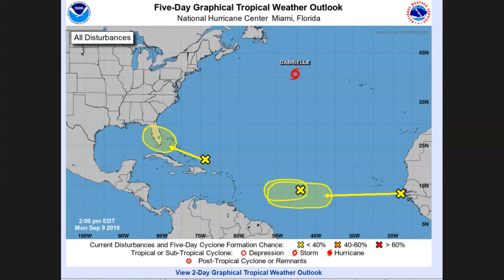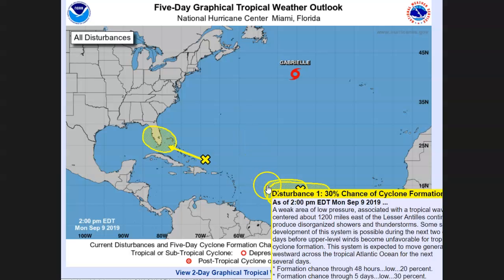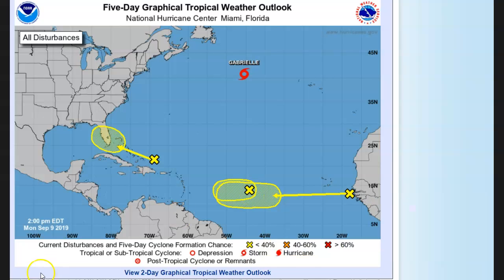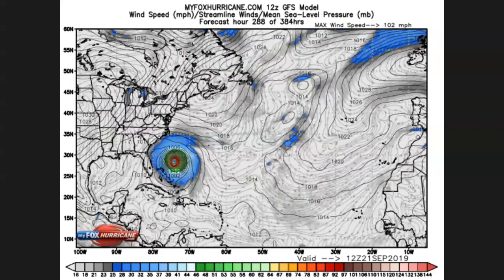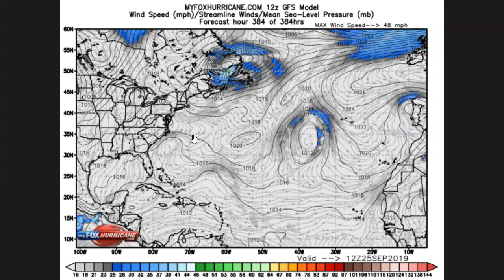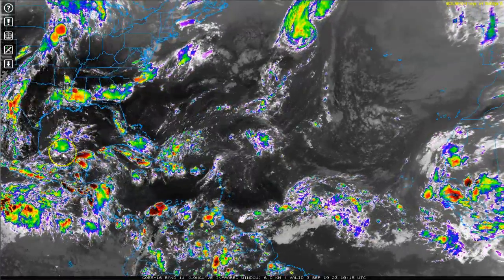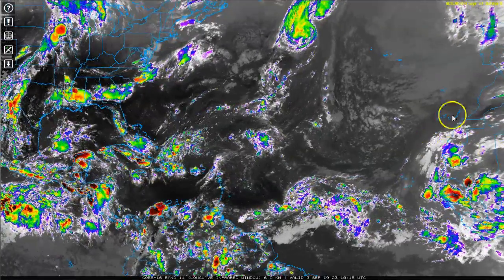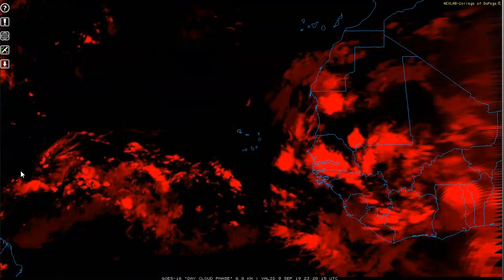3 Atlantic Tropical Systems/Full Update